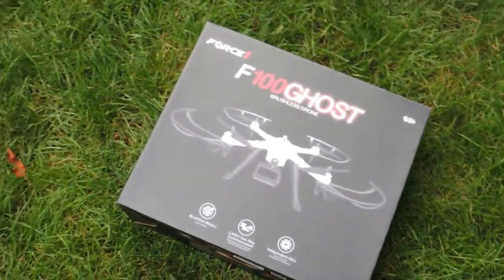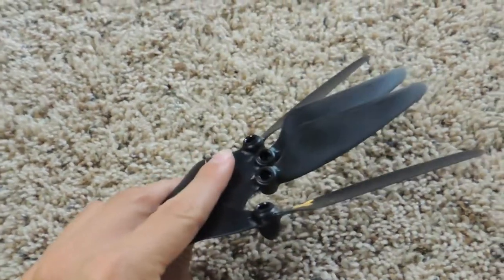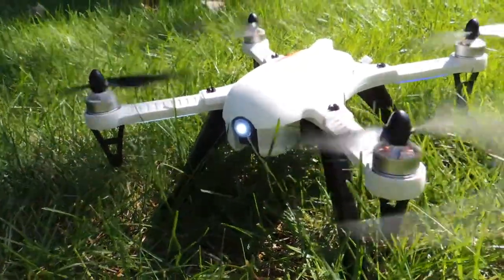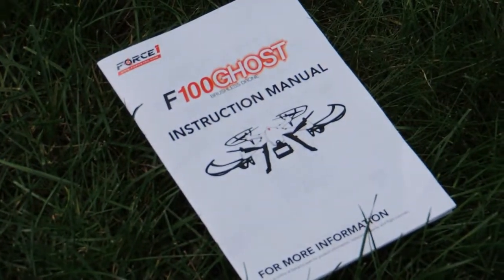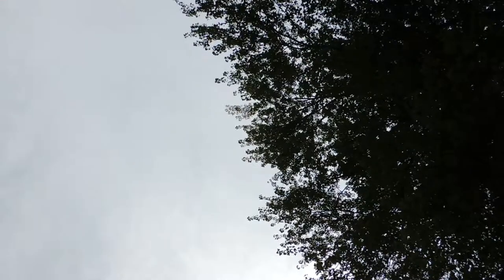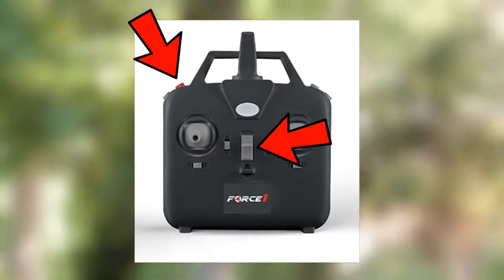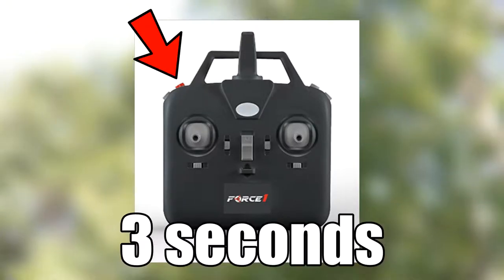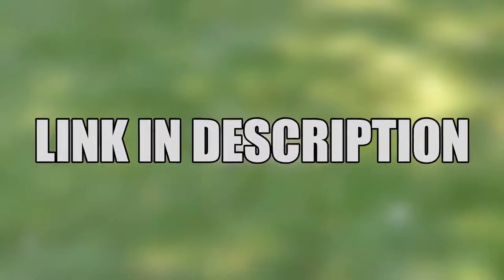Best Drone under 200 $ for Beginners Force1 F100 Review